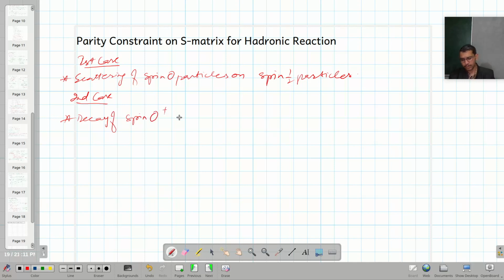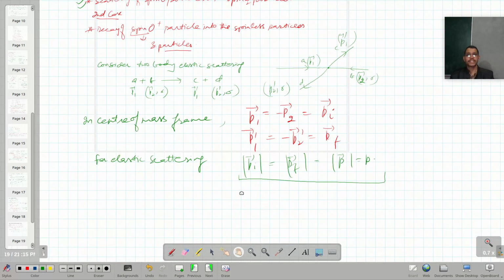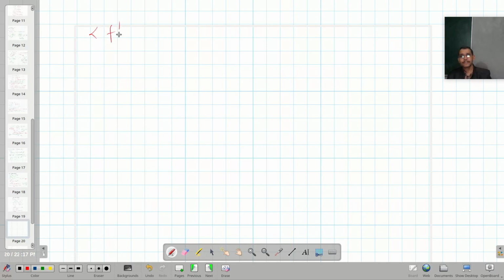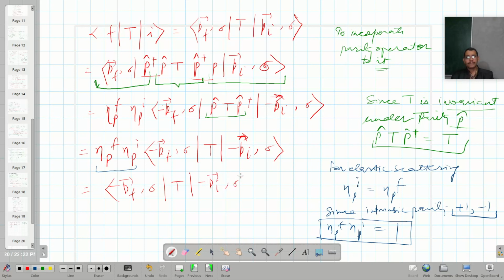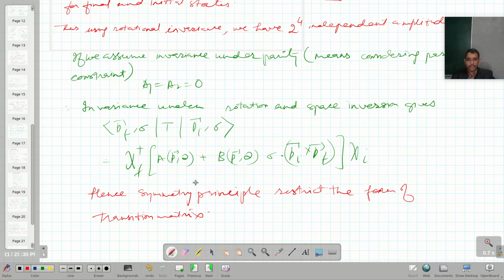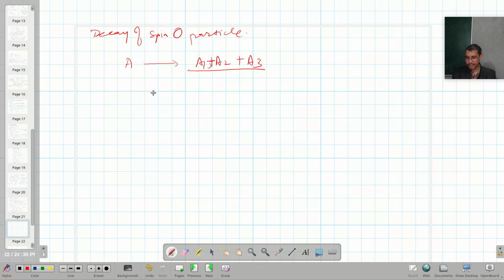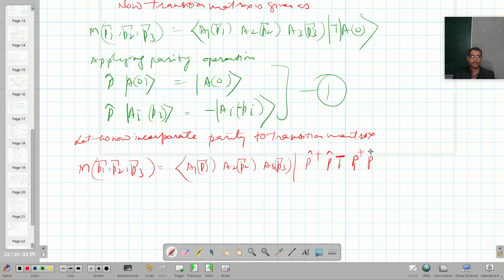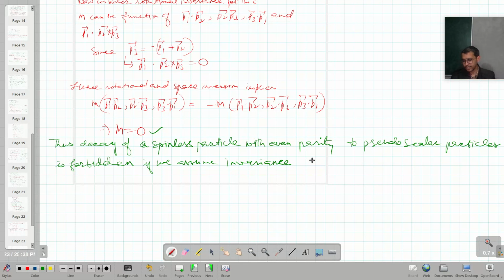Lect 2.8: Parity Constraint on S-matrix for Hadronic Reaction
Intrinsic ParityOfNutralPion
ParityConstraintOnS-matrixForHadronicReaction